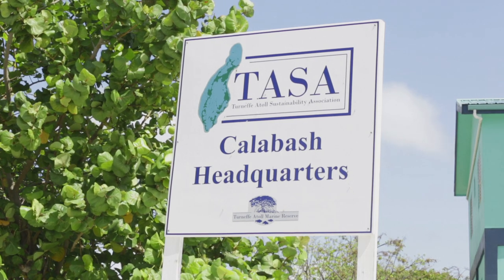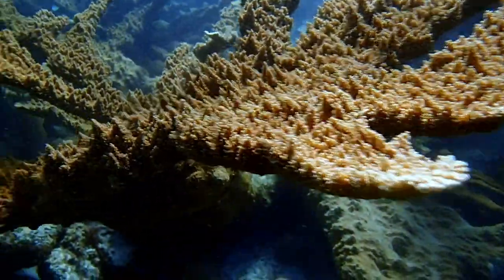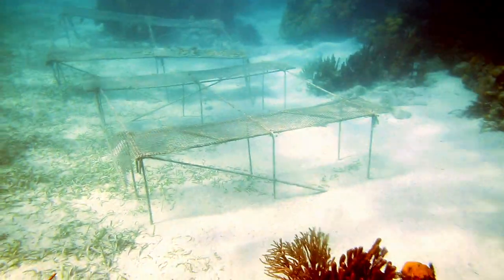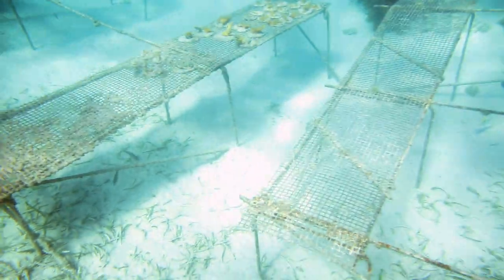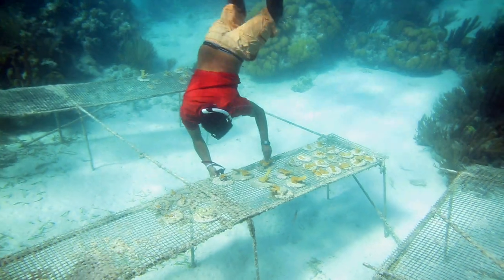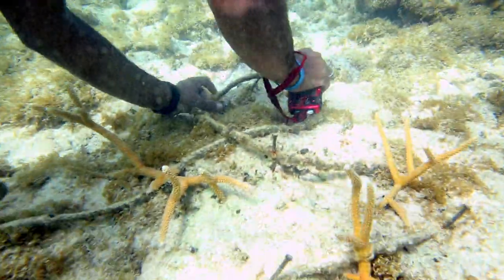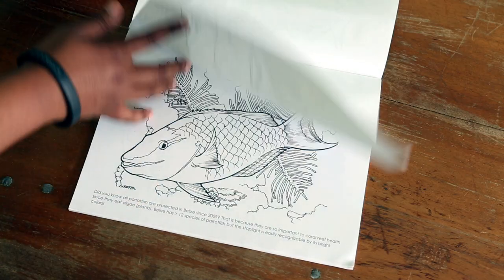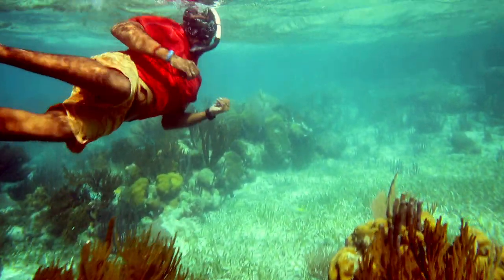Adaptation Fund in Belize- Coral Restoration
The AF funded Marine Conservation and Climate Adaptation Project (MCCAP) in Belize aims at empowering vulnerable communities to adapt to climate-induced storm surges and restore natural resources that protect against disasters. By implementing priority ecosystem-based marine conservation and climate adaptation measures as well as providing marine resources and sustainable fishing practices, the project is helping to maintain or increase income levels of local fisheries, targeting 203,000 people living in coastal areas.

This documentary film was produced by Documentary Filmmaking Department of the New York Film Academy - Los Angeles campus (NYFA-LA) through partnership between the NYFA-LA, Belize Fisheries Department, the Adaptation Fund and World Bank. The film was directed by Ashley Valsin, Ayu Logan, Jackson McGuire and Cassandra Bauer.